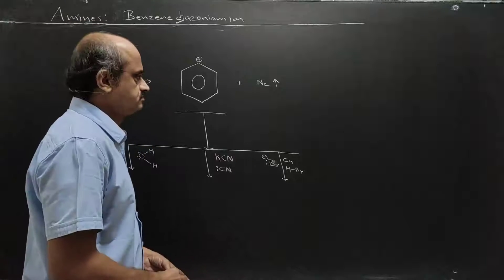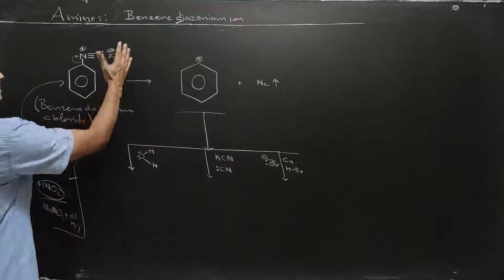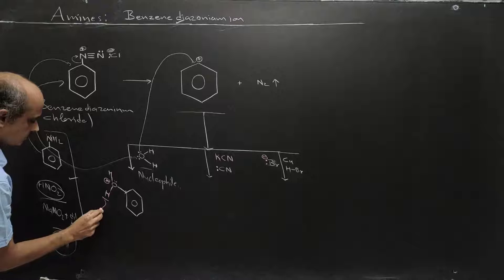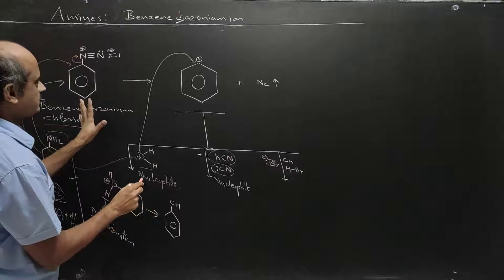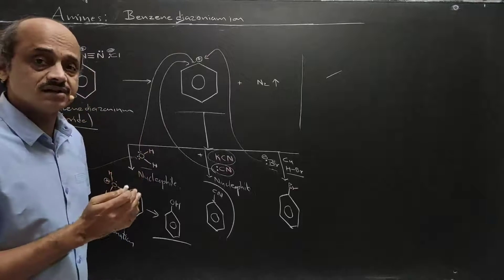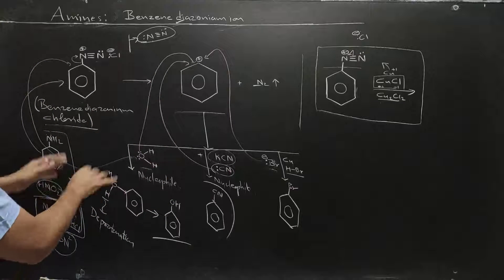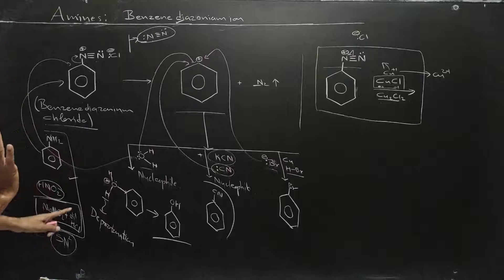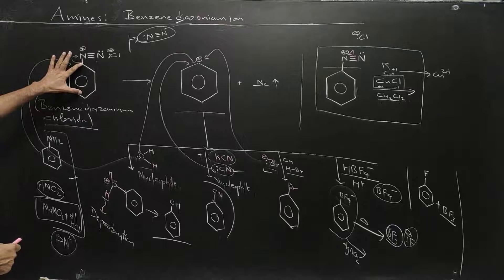097g) Amines-7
Chemical reactions of Amines- Benzene Diazonium ion( Part 2)